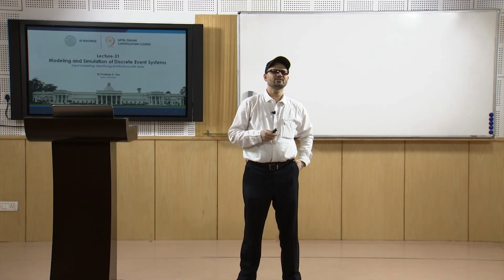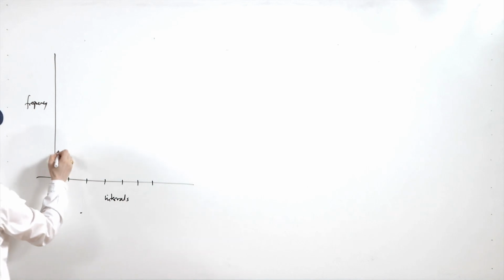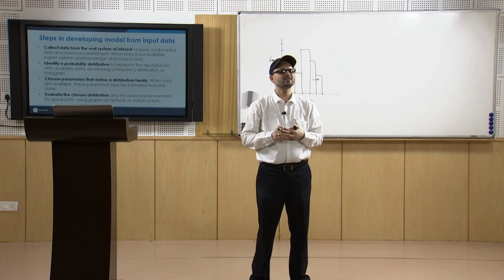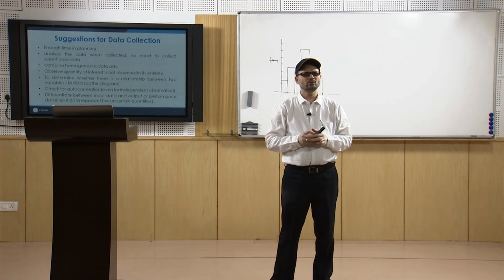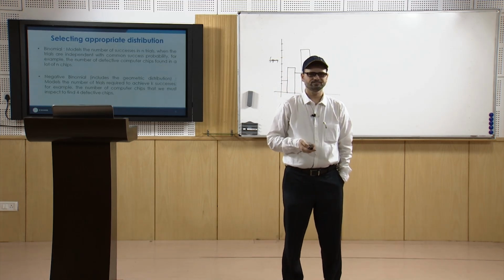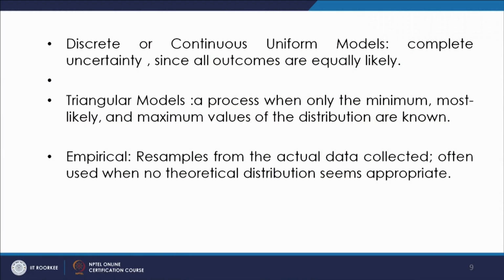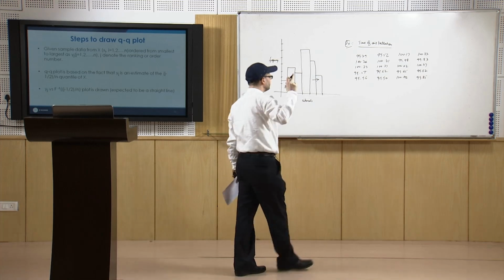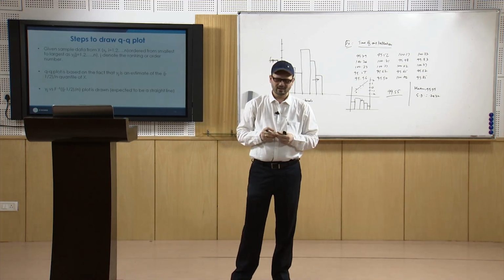Lecture 21 - Input modeling: Identifying distributions with data